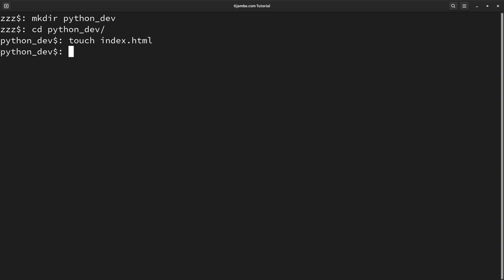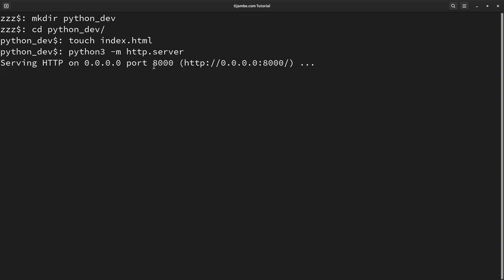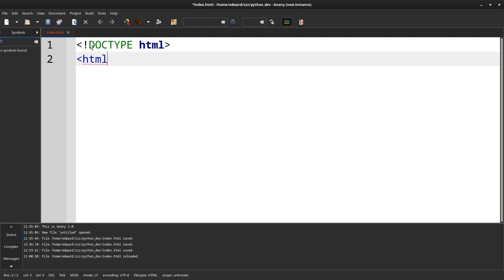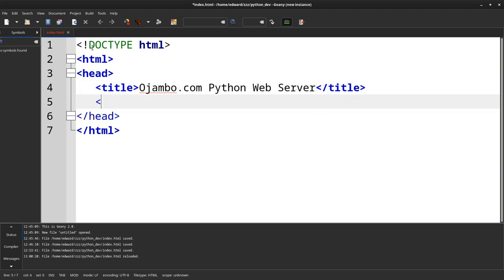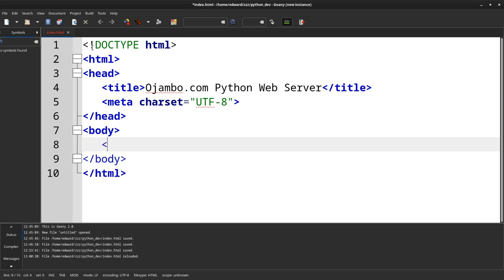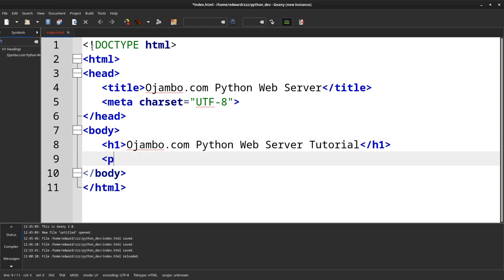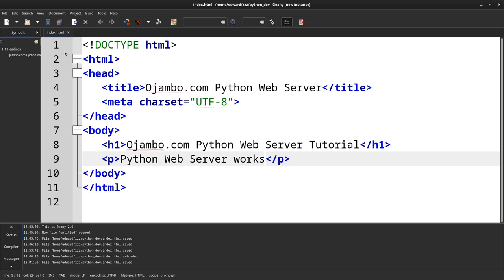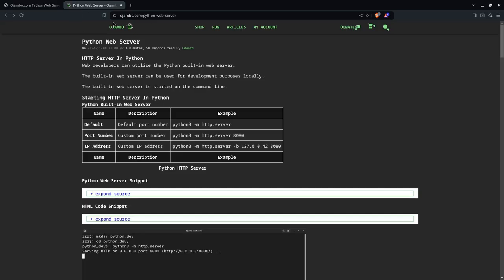Python Web Server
Python comes with the built-in HTTP server.
Use the HTTP server for local development purposes.
Try it yourself after taking the Learning Python Course or Learning PHP Course.